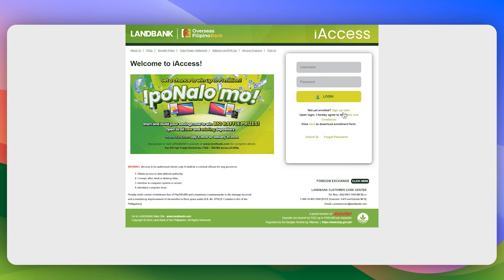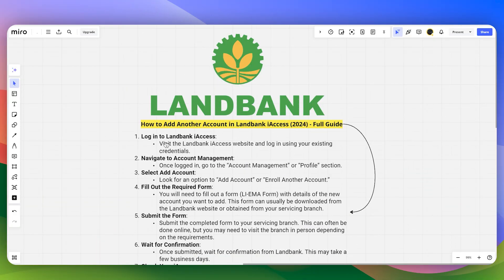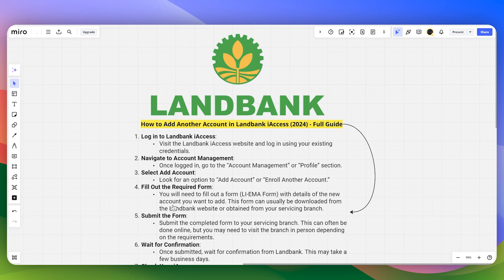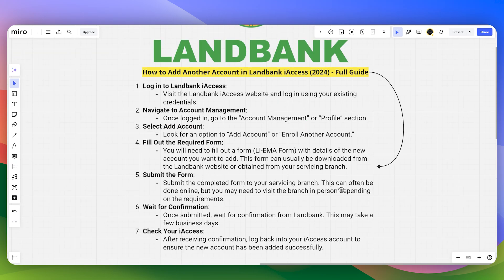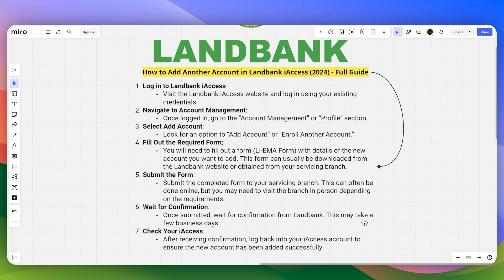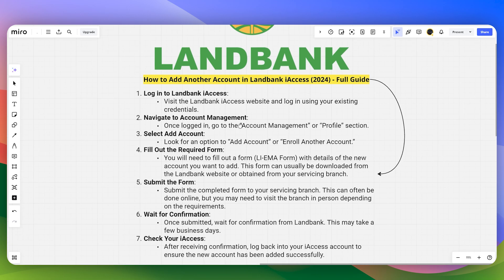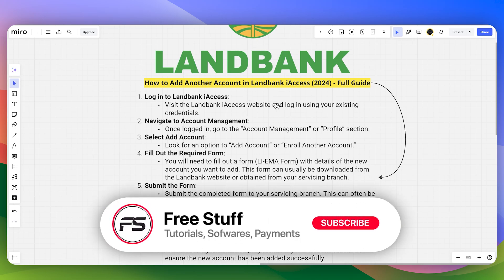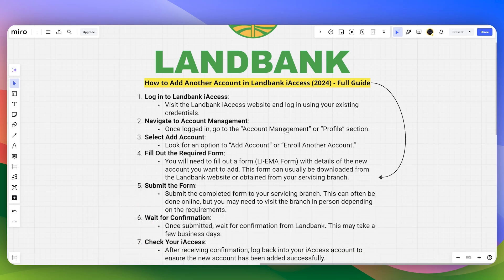How to Add Another Account in Landbank iAccess (2025) - Full Guide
Are looking for a video about how to add another account in landbank iaccess? here it is!